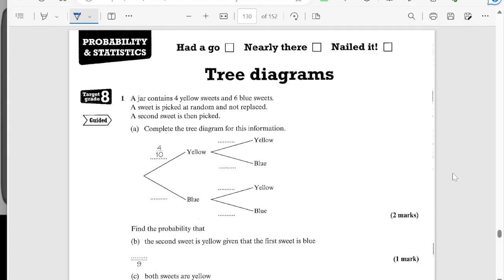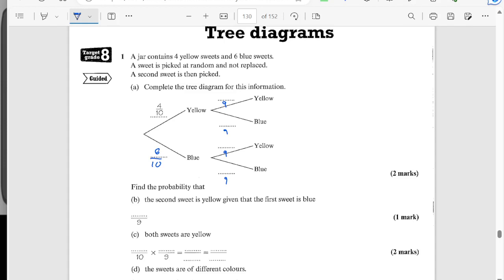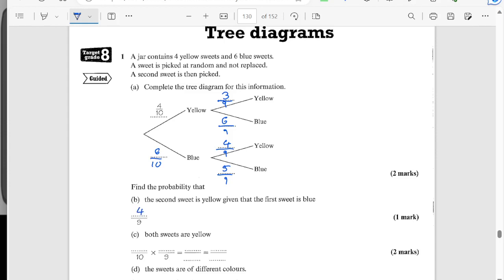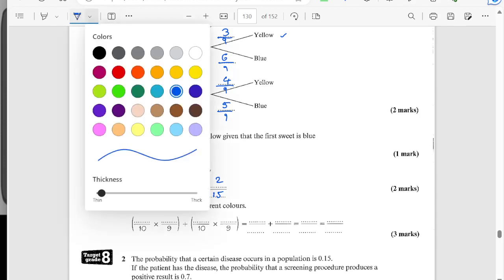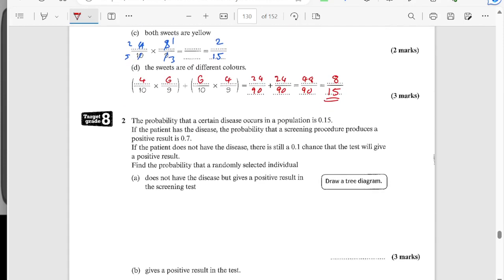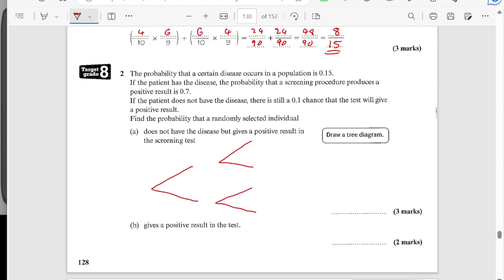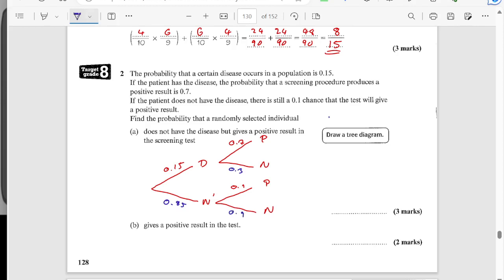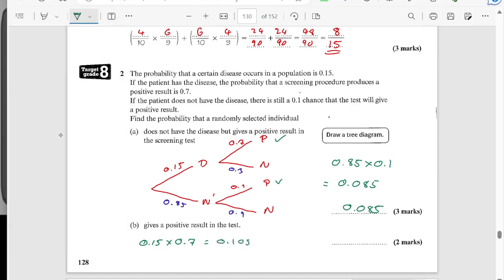128H Tree diagrams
For these topic revision sessions, I have used pages from the Pearson Edexcel GCSE (9-1) Mathematics Revision Workbook and Revision Guide Revision Guide.
Pearson Edexcel GCSE (9-1) Mathematics Higher tier Revision Workbook
Pearson Edexcel GCSE (9-1) Mathematics Higher tier Revision Guide + App
Pearson Edexcel GCSE (9-1) Mathematics Foundation tier Revision Workbook
Pearson Edexcel GCSE (9-1) Mathematics Foundation tier Revision Guide + App